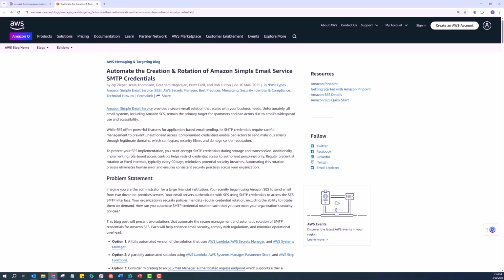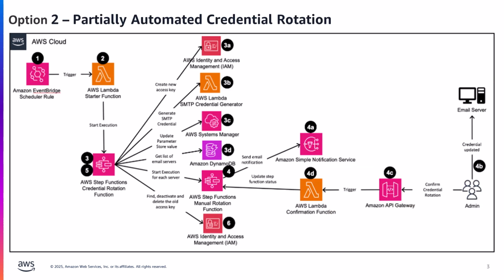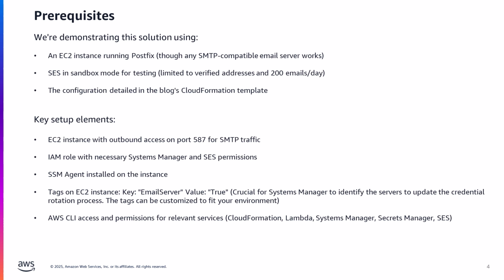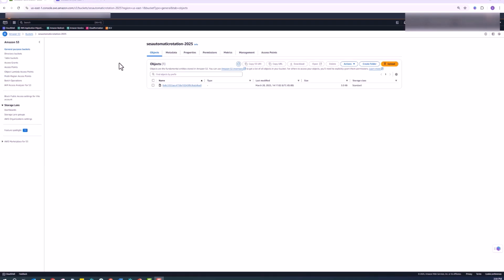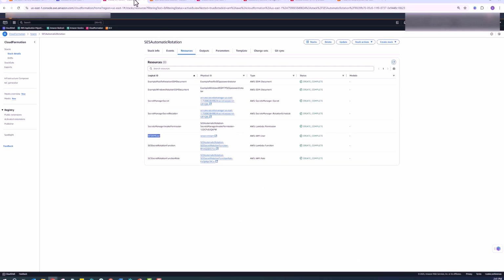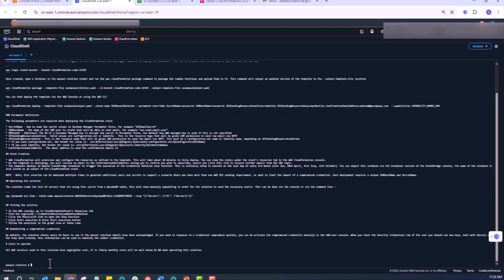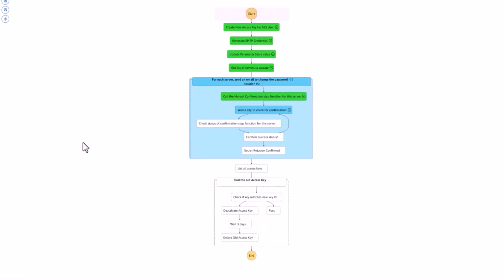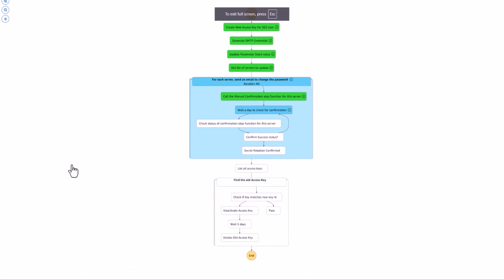Automate creation & rotation of Amazon SES SMTP Credentials | Amazon Web Services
This video content demonstrates practical solutions for automating Amazon SES SMTP credential management, addressing a critical security challenge faced by organizations using AWS email infrastructure. Building upon our published AWS blog post, this technical walkthrough (Level 300) showcases both fully automated and semi-automated approaches using AWS Lambda, Secrets Manager, Systems Manager, and Step Functions. The content targets DevOps engineers, security architects, and technical decision-makers, offering detailed implementation guidance for secure credential rotation that reduces operational overhead, eliminates human error, and ensures compliance requirements are met. As the first in our technical video series, this presentation reinforces AWS's position as a thought leader in secure cloud communications while providing actionable solutions for protecting email sending infrastructure through automated security best practices.

Why AWS?